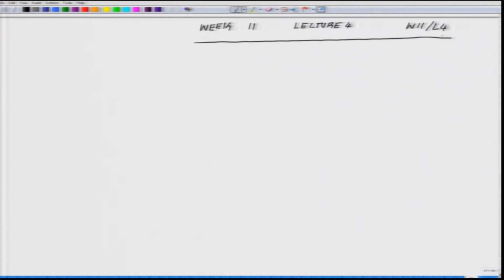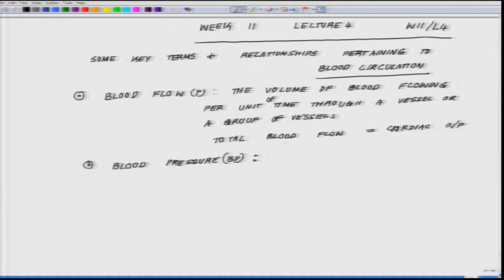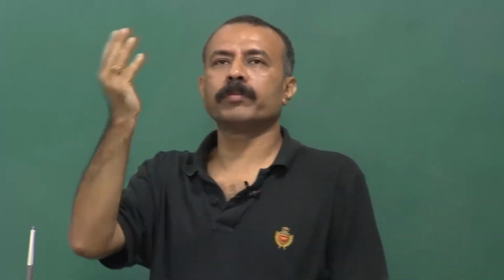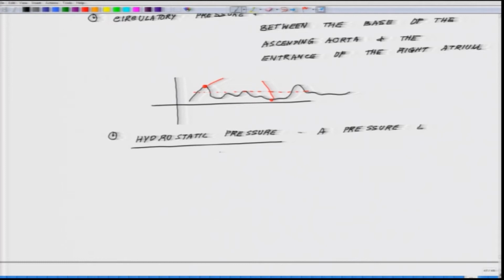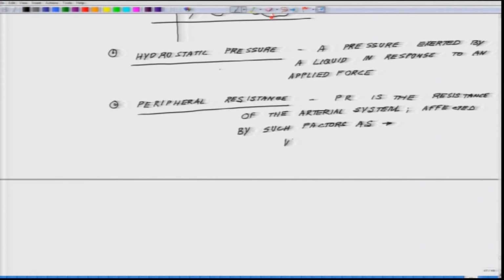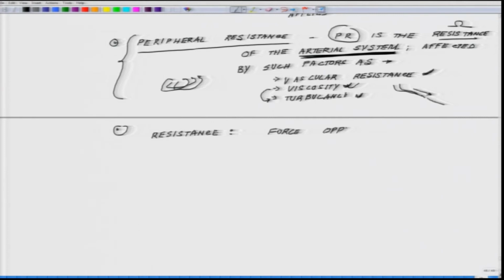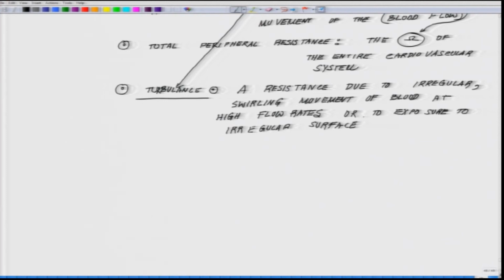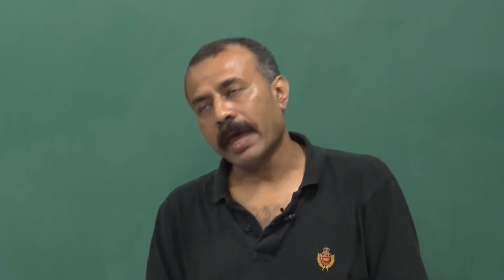Animal Physiology_Lecture 54_2017